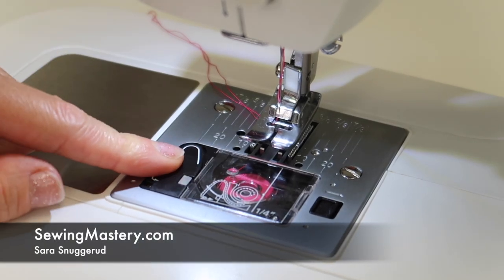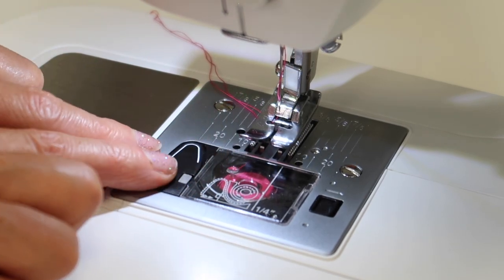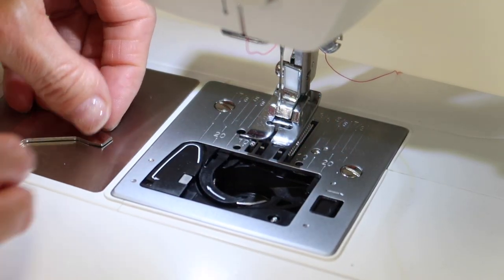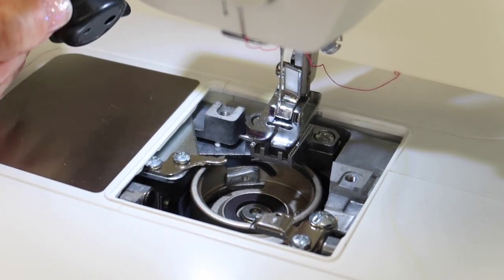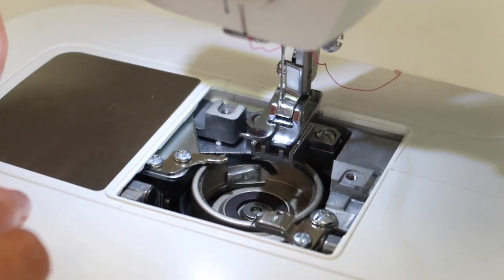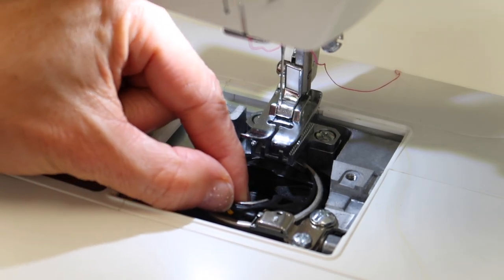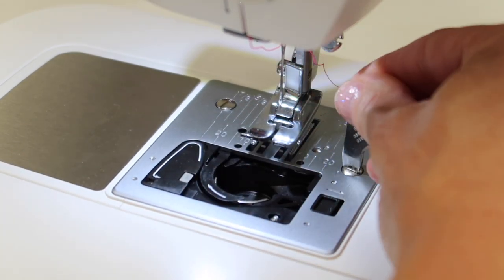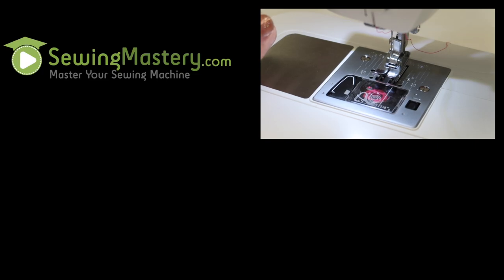Singer Elite CE677 Cleaning & Maintenance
Learn how correctly clean and oil a Singer Elite CE677 sewing machine.  Binge-watch all the FREE video tutorials on the Singer Elite CE677 sewing machine